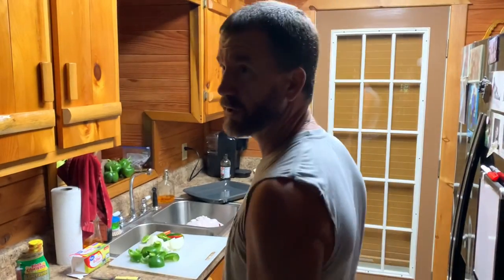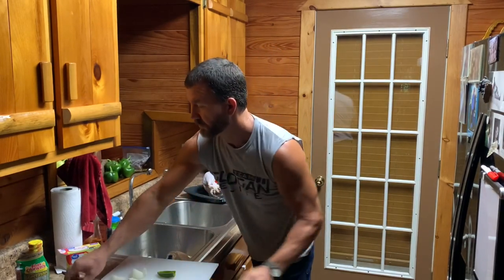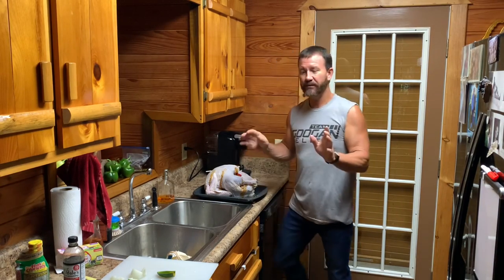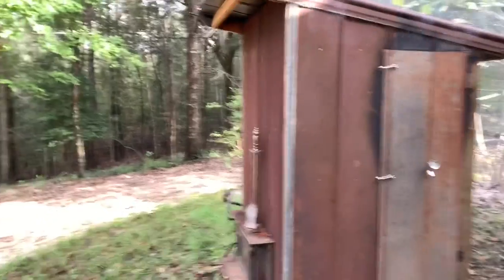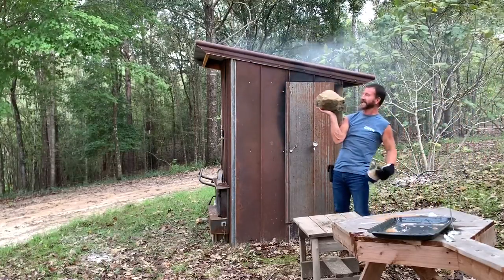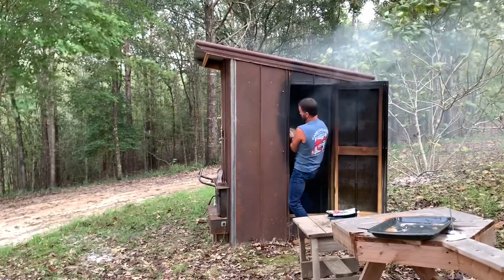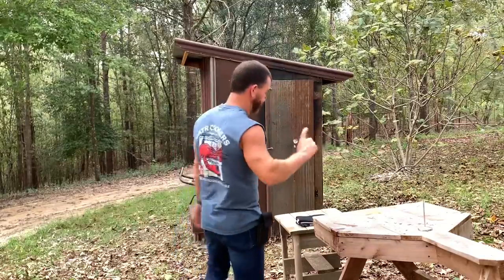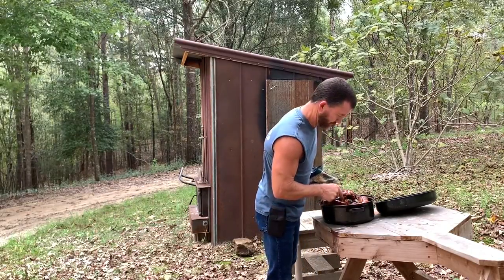How To Smoke a Thanksgiving Turkey! Southern Style!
How to Smoke a Thanksgiving Turkey in the South! With our homemade smoke house I built! Hope y’all enjoy!

Preciate y’all!